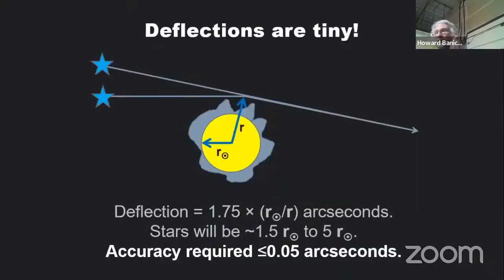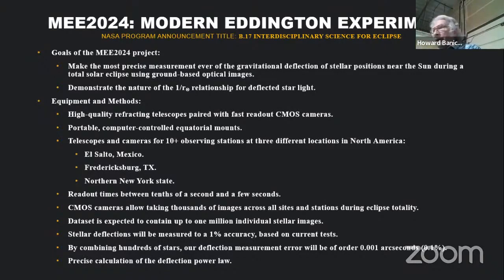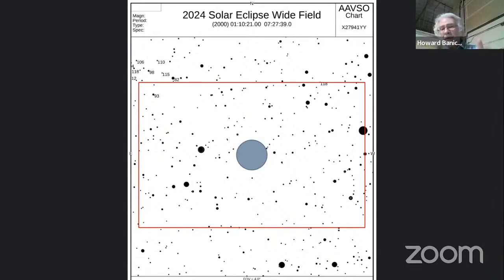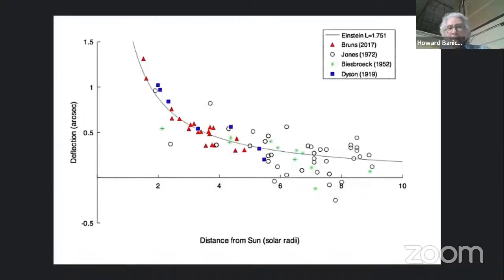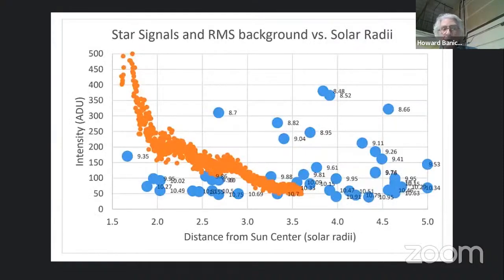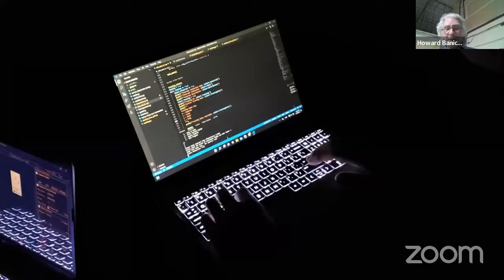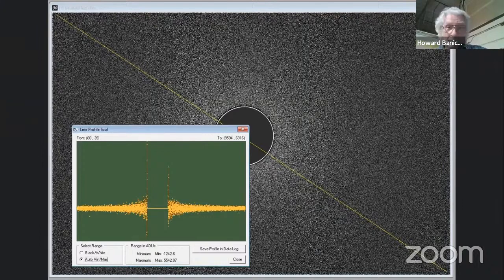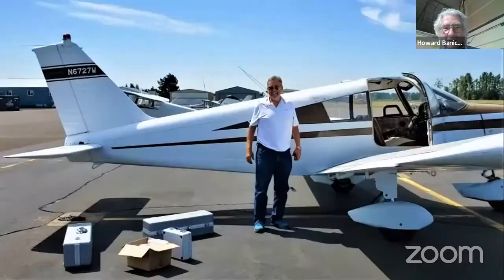2022 Portland AltAz XV - Richard Berry - Eddington 2024 Experiment